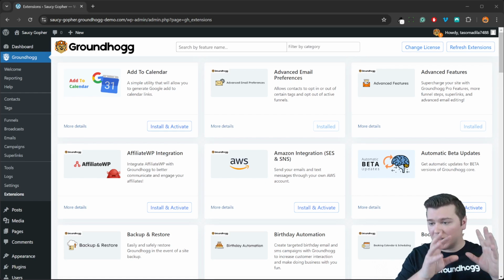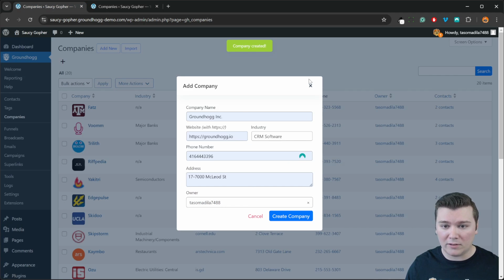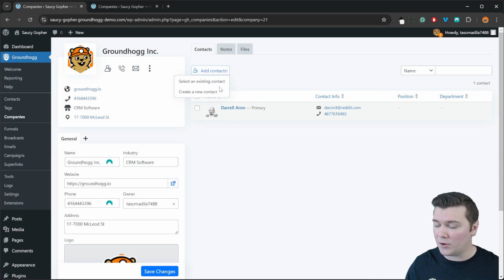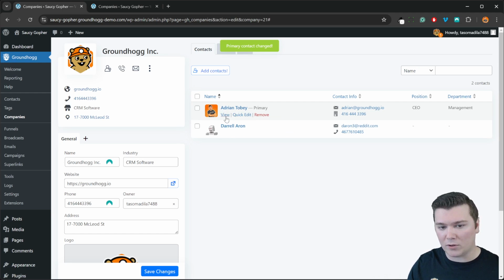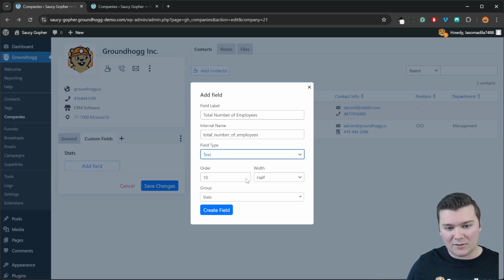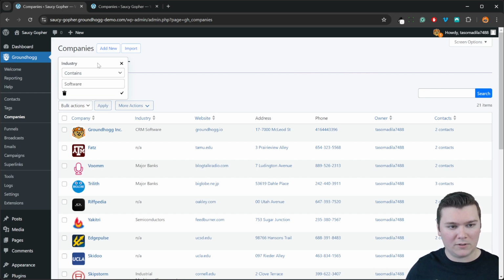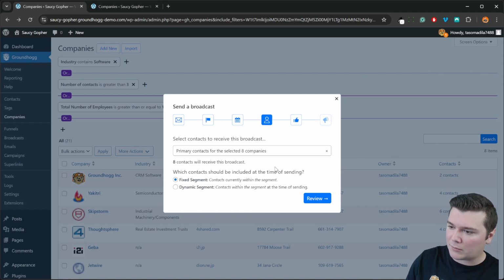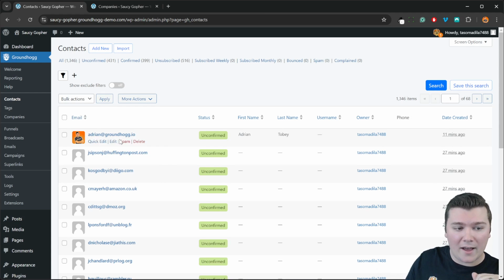Manage companies in Groundhogg like a PRO 🔥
Groundhogg's companies addon has so many useable features! Some of the new ones include: search filters, the ability to send broadcasts to company segments, as well as add those segments to funnels.

Listen to Adrian Tobey as he walks you through the addon.

TIMESTAMPS

0:00 - Introduction
0:35 - How to install/ Table Overview
3:43 - Company Records
11:30 - Search Filters
14:05 - Sending Broadcasts to Companies
15:17 - Adding Companies to a Funnel
16:05 - Contact Search Filters (new with companies addon)
16:57 - Conclusion